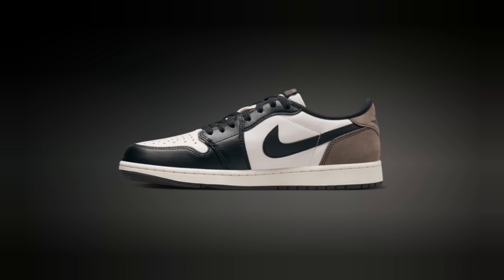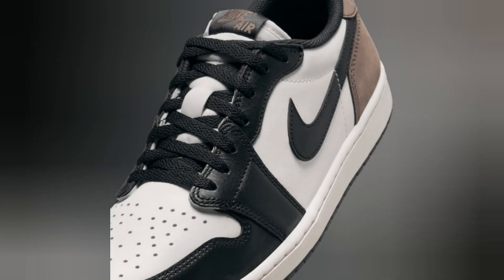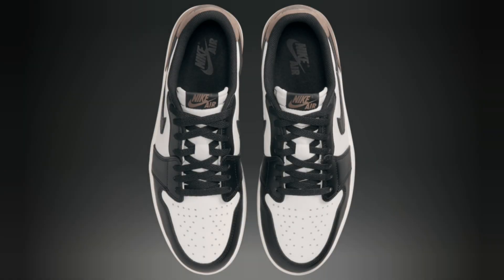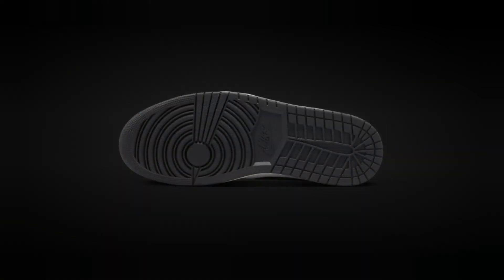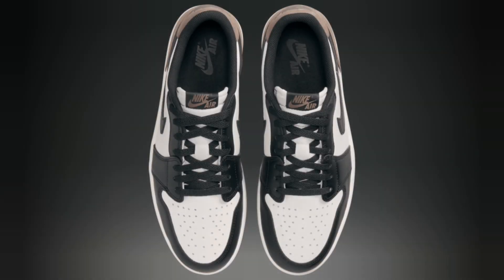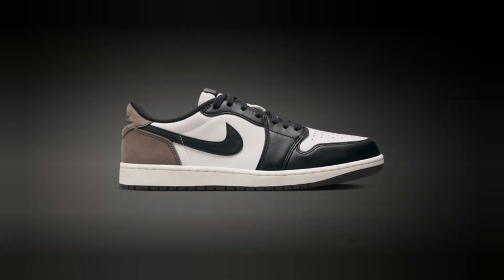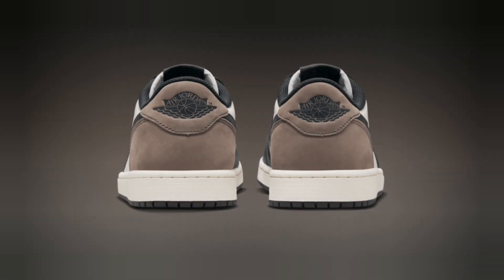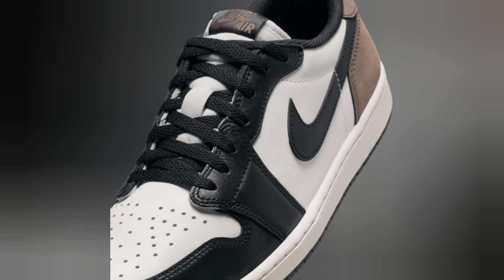Jordan Retro 1 Low OG 2024 Review: A Modern Classic You Need!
In today’s video, we’re breaking down the highly anticipated Jordan Retro 1 Low OG 2024. With its timeless design and premium materials, this sneaker blends the heritage of the original Jordan 1 with a fresh, modern twist. Whether you’re a sneakerhead or just looking to add a versatile pair to your collection, this review covers everything from design, comfort, performance, and more!

📌 Key Features Covered:

Iconic design and premium materials

Comfort and fit for everyday wear

Performance features and traction

Is it worth the retail price?